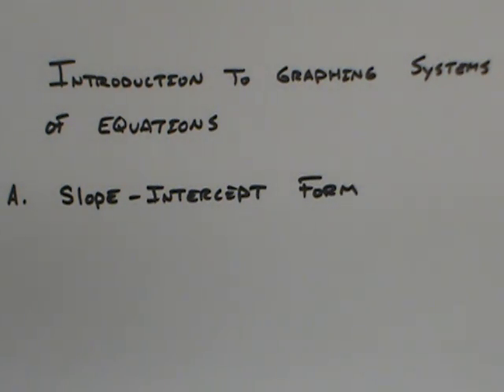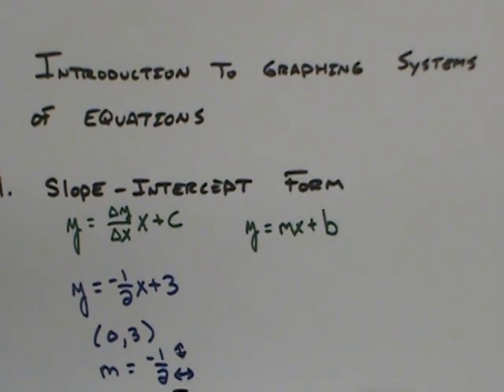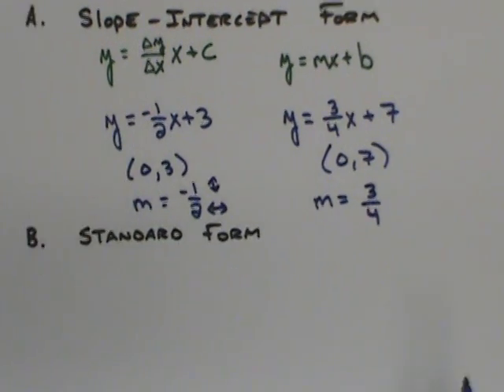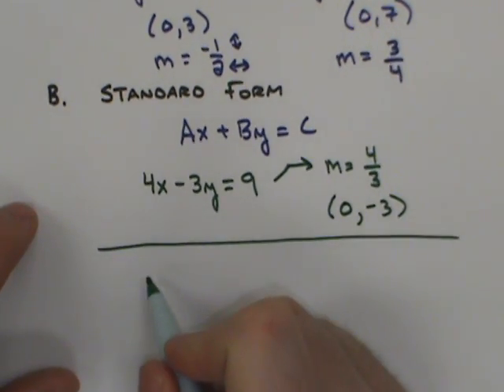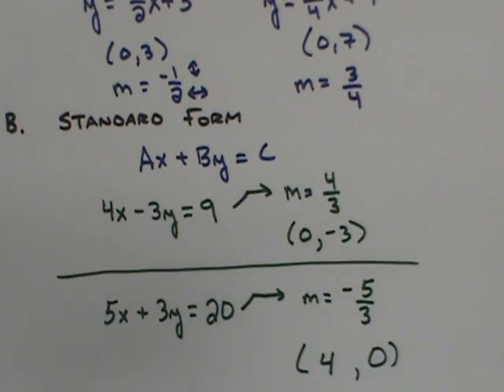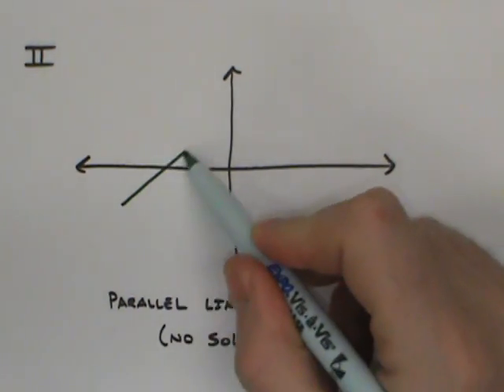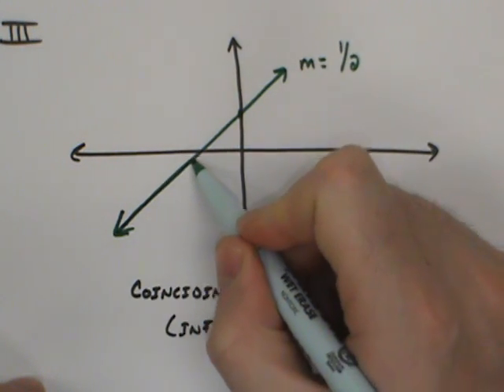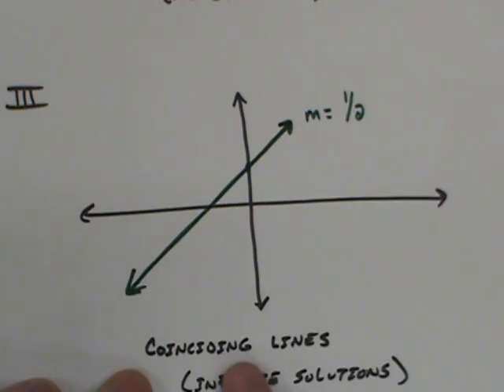Introduction to Graphing Systems of Linear Equations